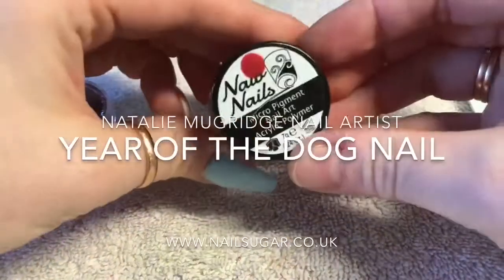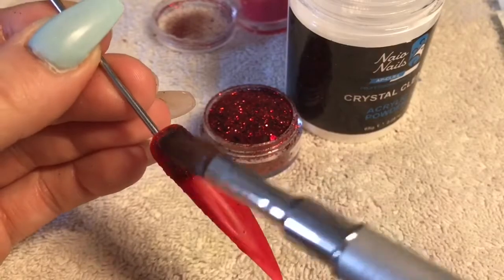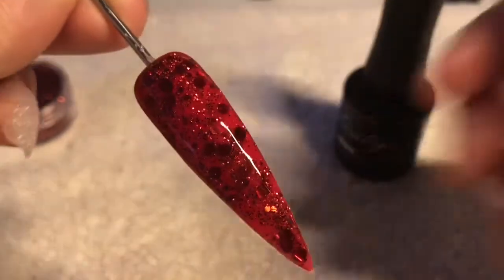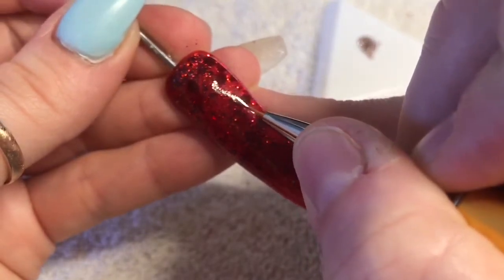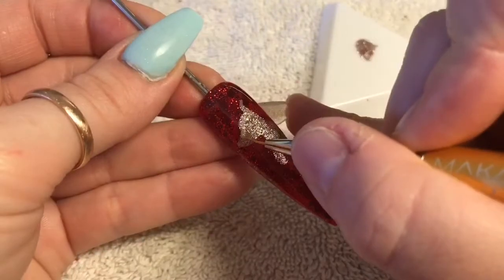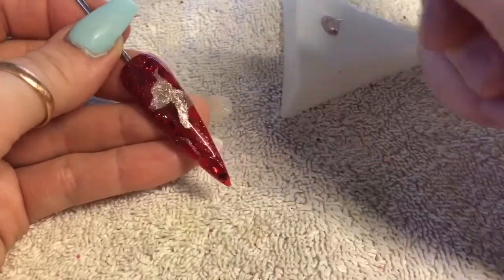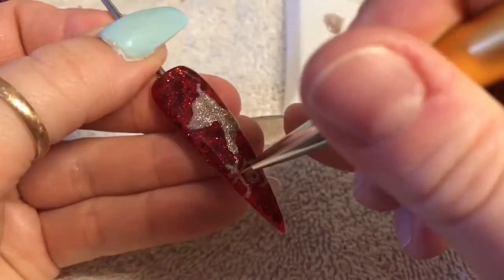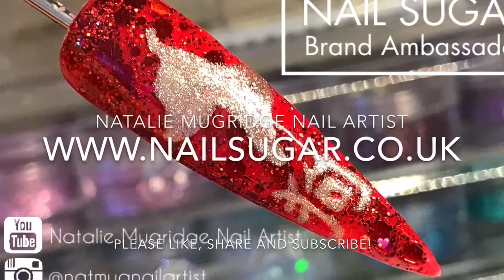🐶 Year of the Dog 🐶 Chinese New Year | Nail Tutorial | Nail Sugar